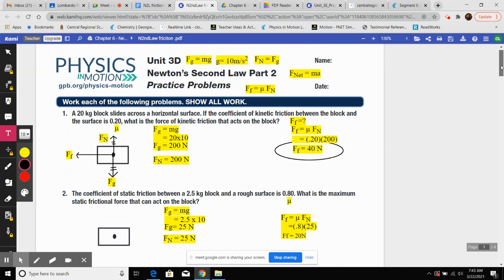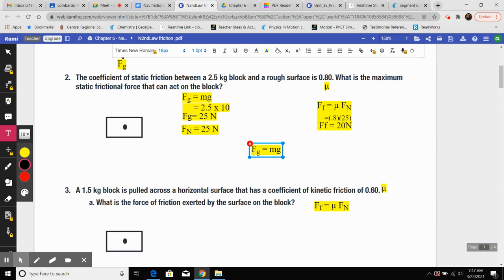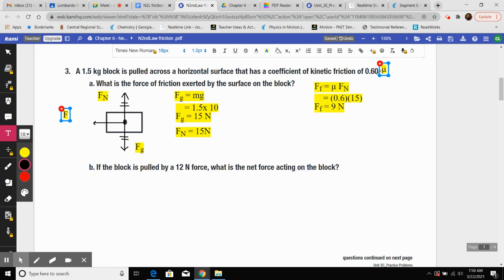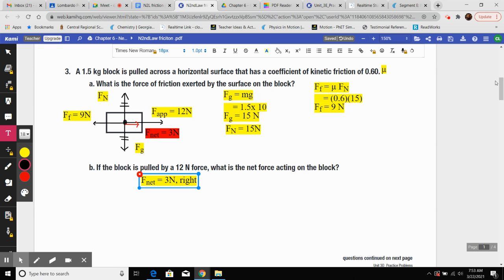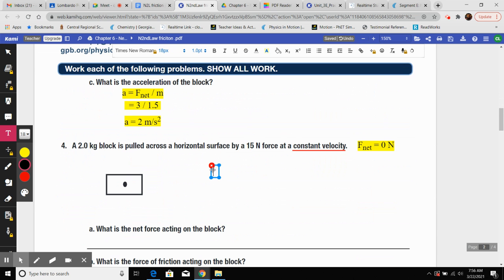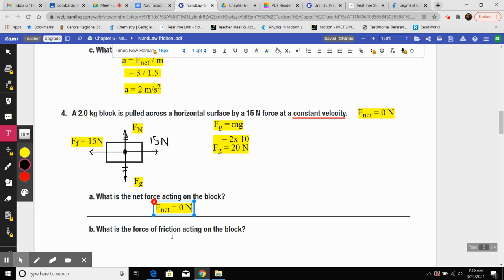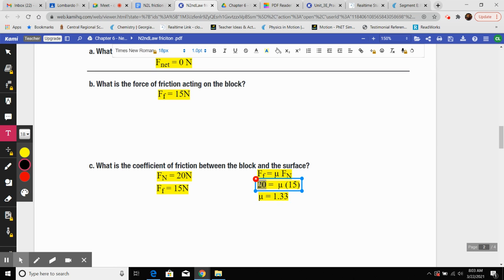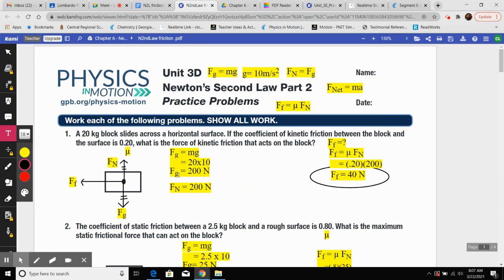Newton's second law friction problems part 2